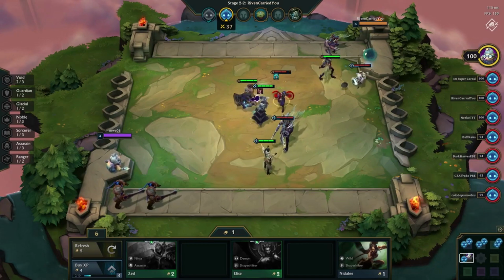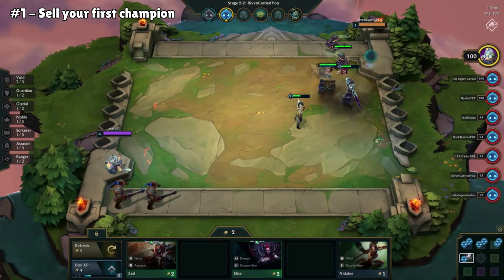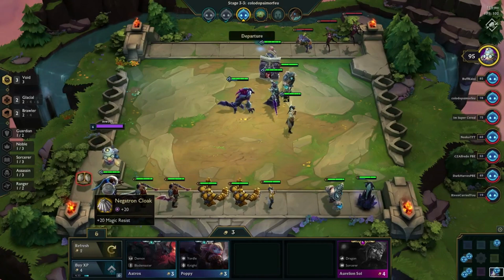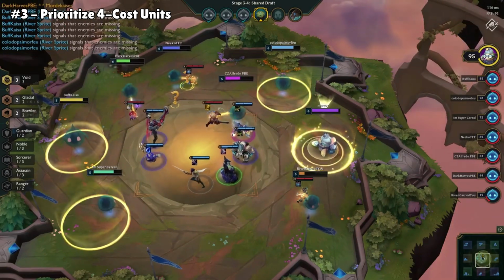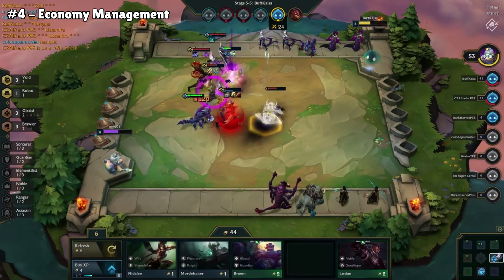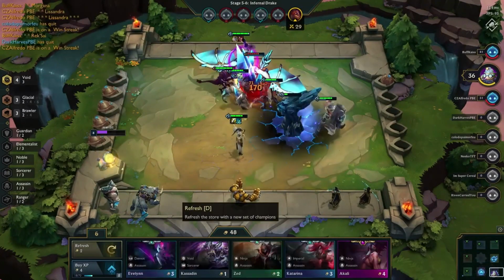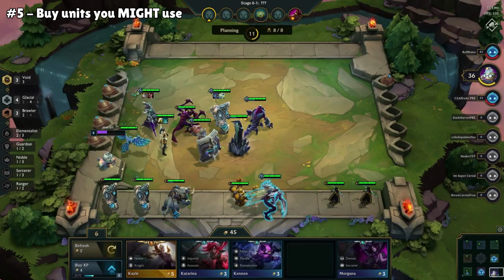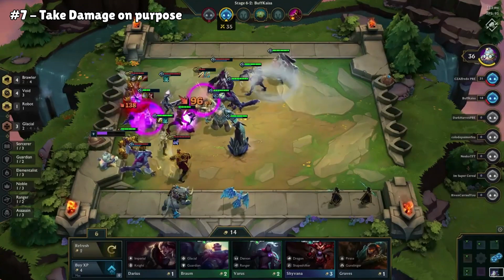8 Tricks TFT Challengers ABUSE That You Don't - Teamfight Tactics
Teamfight Tactics TFT Funny Moments & Epic Moments + WTF Fails | TFT Montage: 8 Tricks TFT Challengers ABUSE That You Don't - Teamfight Tactics

We Hope You Enjoy This Teamfight Tactics TFT Moments Video, Featuring the Best Teamfight Tactics TFT Funny Moments, Teamfight Tactics TFT Epic Moments, Teamfight Tactics TFT WTF Moments, Teamfight Tactics TFT Highlights, Teamfight Tactics TFT Fails, Teamfight Tactics TFT Glitches, Teamfight Tactics TFT Trolls, and More in this Teamfight Tactics TFT Montage! You Can Also Find Highlights of Teamfight Tactics TFT 10 IQ and Teamfight Tactics TFT 300 IQ Plays, plus Funny Moments & Glitches & Fails in this Teamfight Tactics TFT Highlights Montage!

✔ TFT Video Credits:
● Published By: Jeremy "Gaming Curios"
● Produced By: Jeremy "Gaming Curios"
● Edited By: Omar H.

➥ We provide source & credit for all footage - you can find the links to all original sources & music in the rest of the description.

We obtain and compile clips to fit under the guise of a compelling narrative via the use of interesting and exciting video concepts and themes for each individual video.